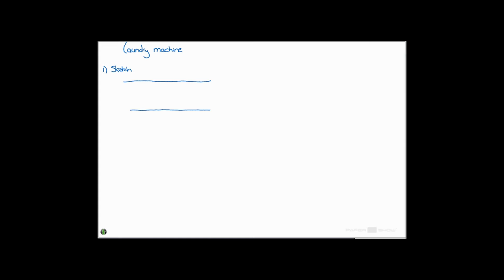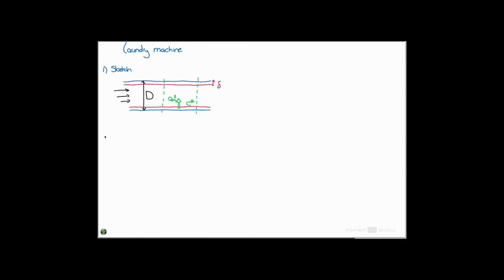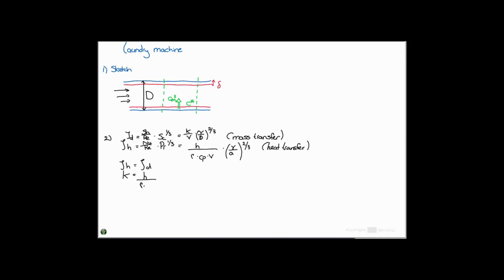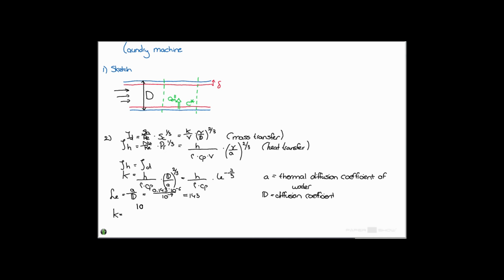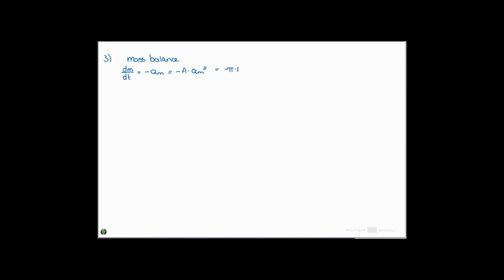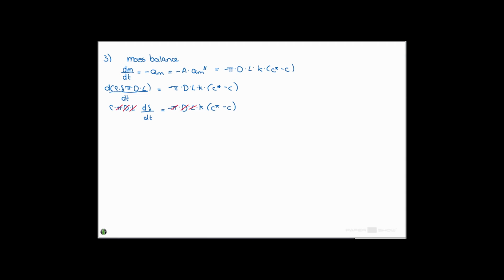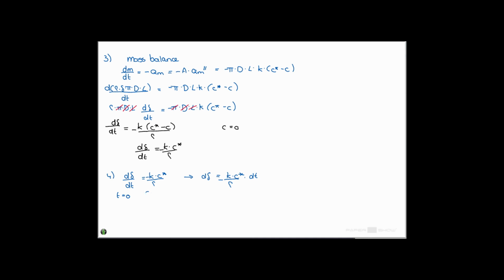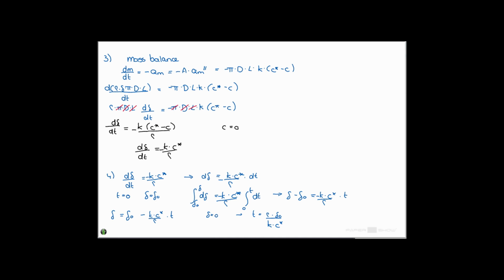TP102x_2016_3.2.2_Answervideo